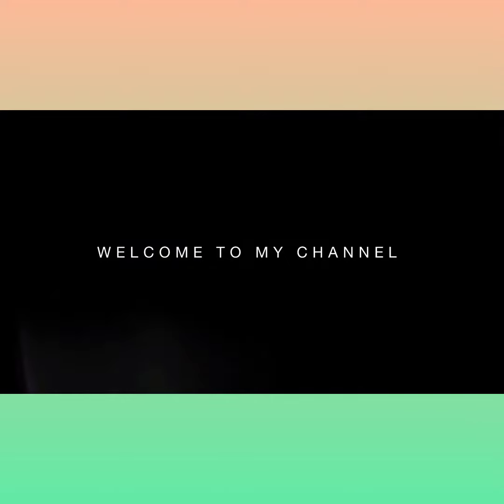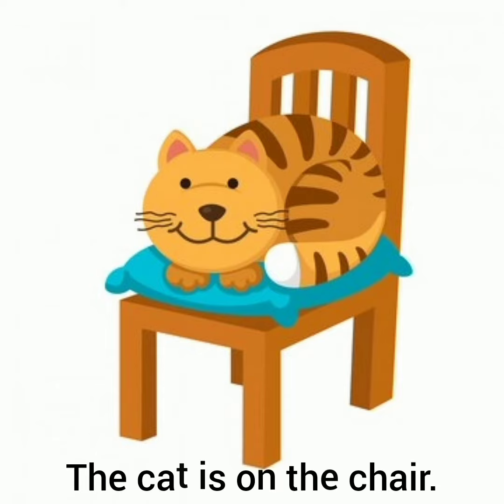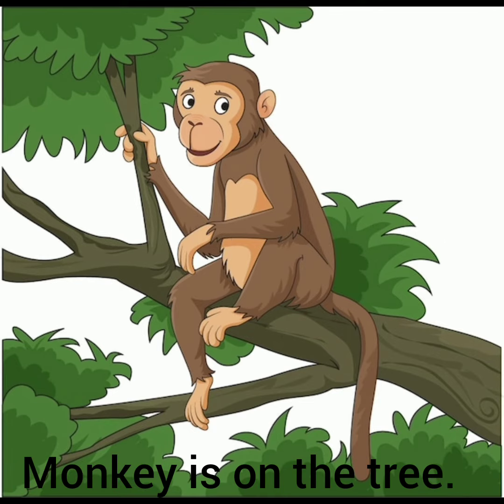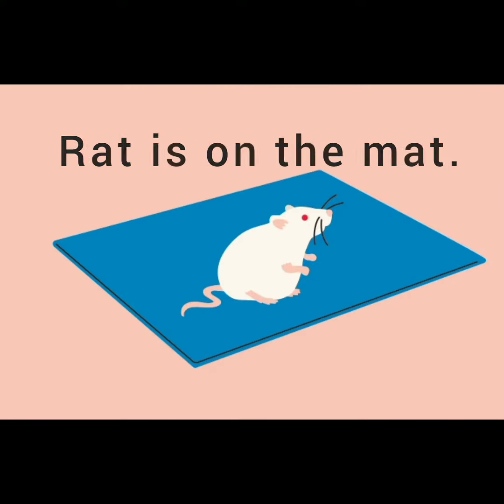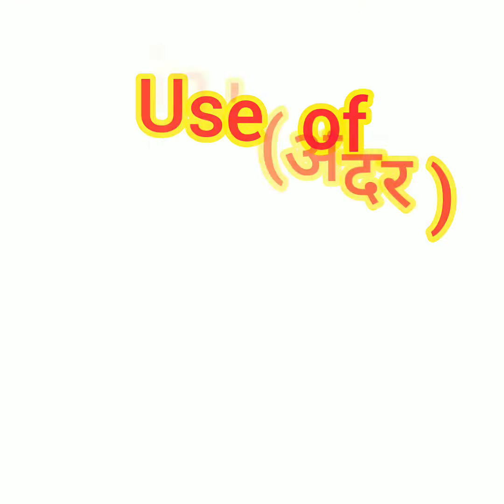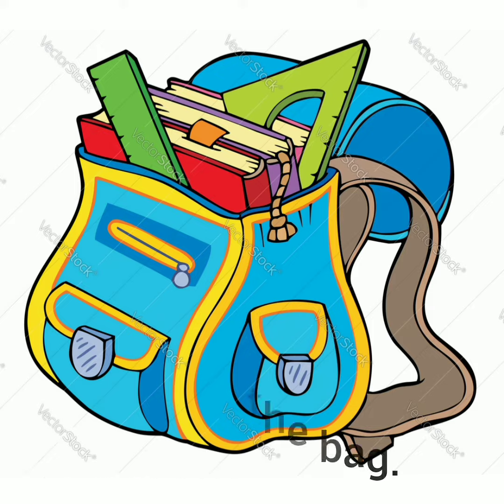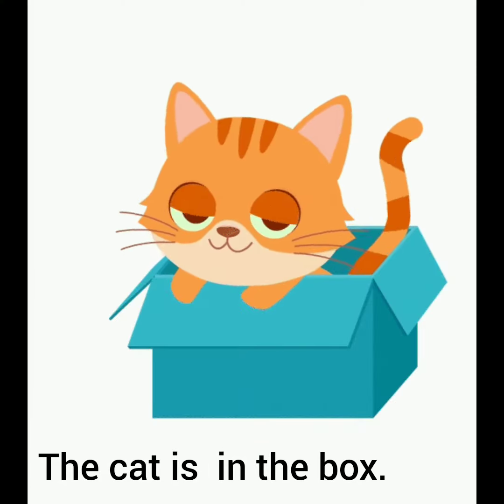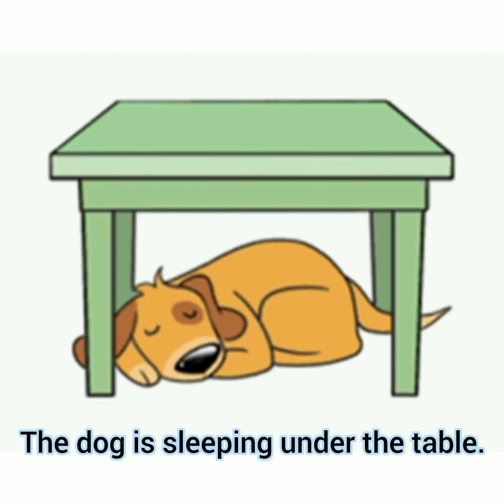Use of On,In & Under position words#English grammar#english speaking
english prepositions
english lesson
english class

english language